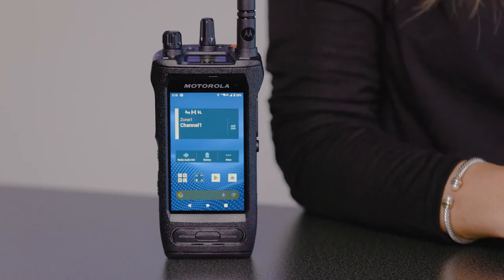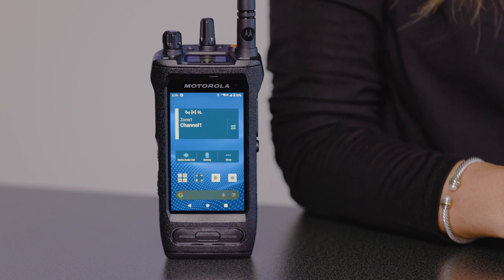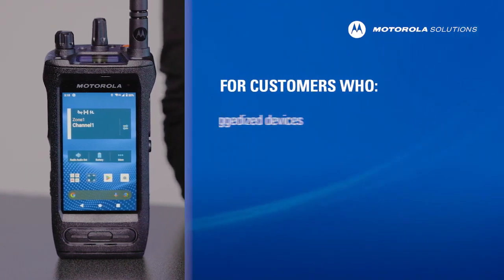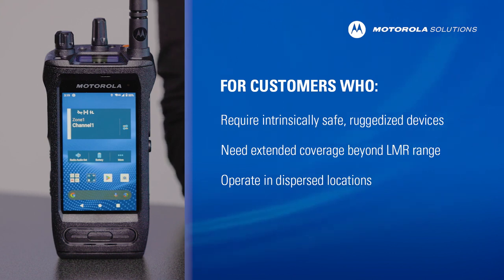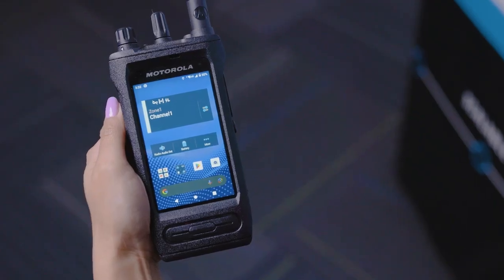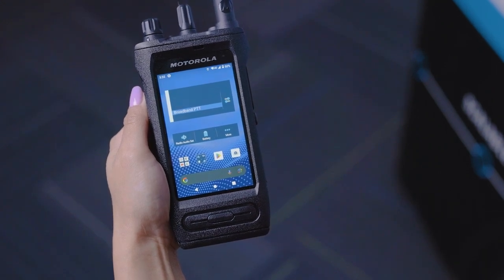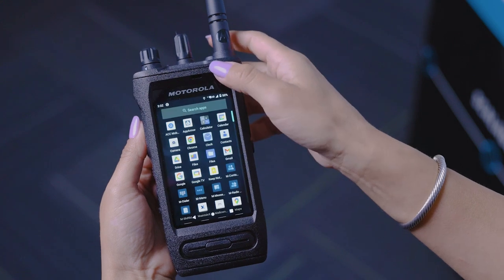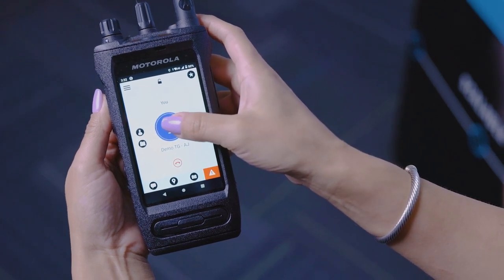MOTOTRBO ION Demo: WAVE Standalone App